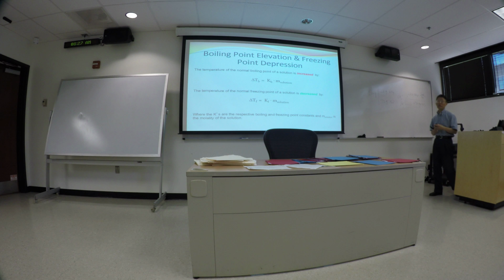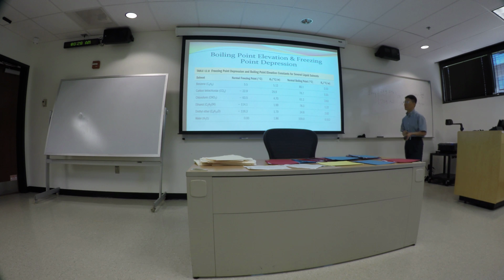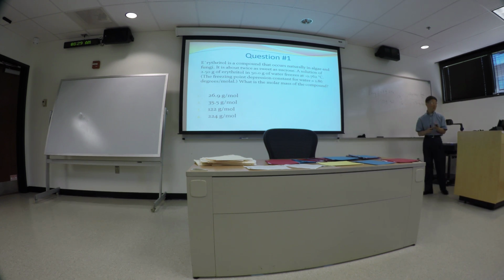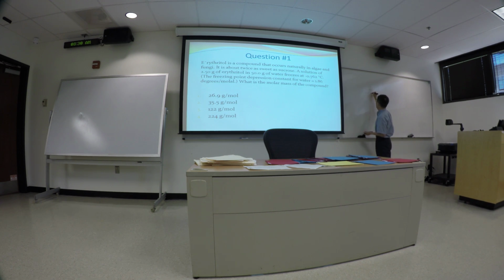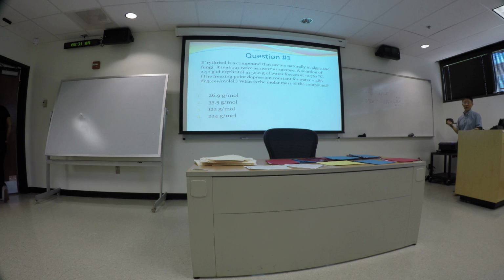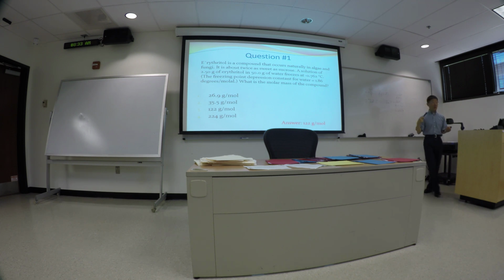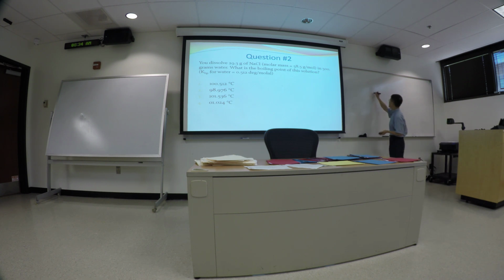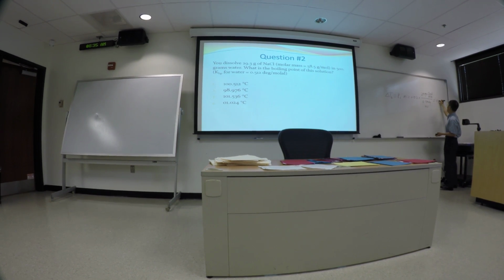FInal Day Part 4 General Inorganic Chemistry 101 GoPro Hero 4 Black Edition 4K